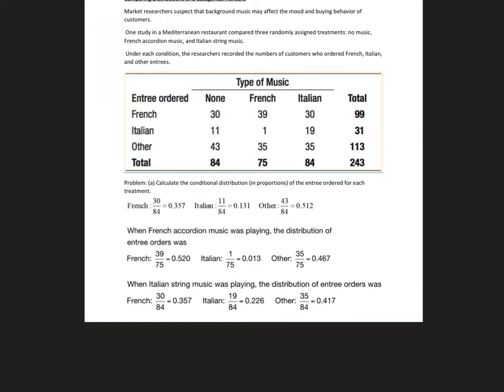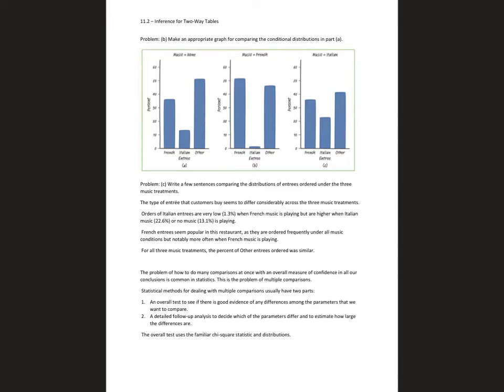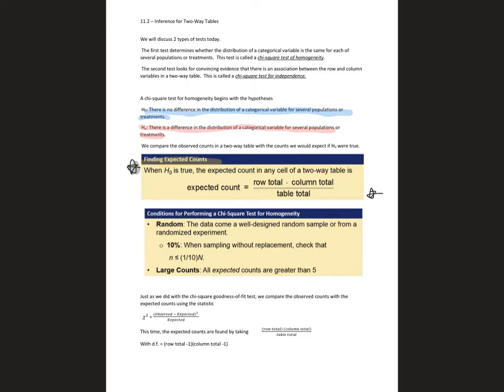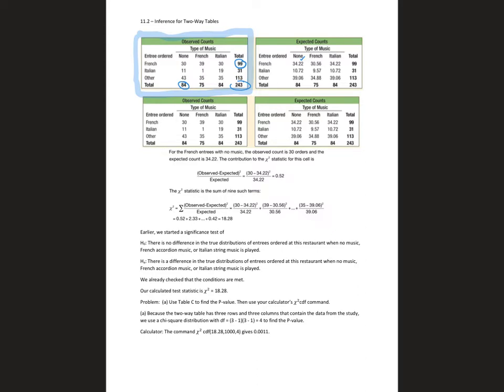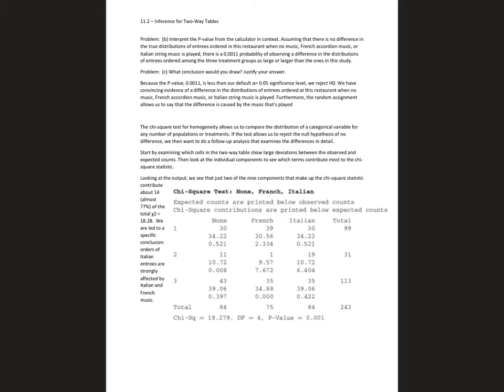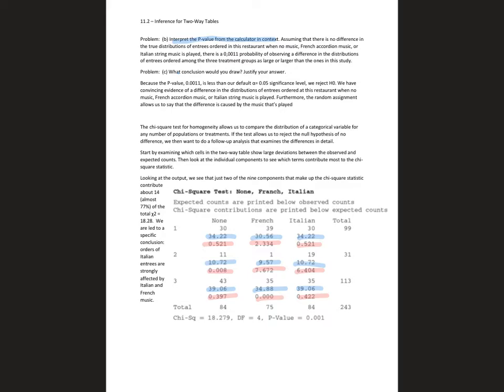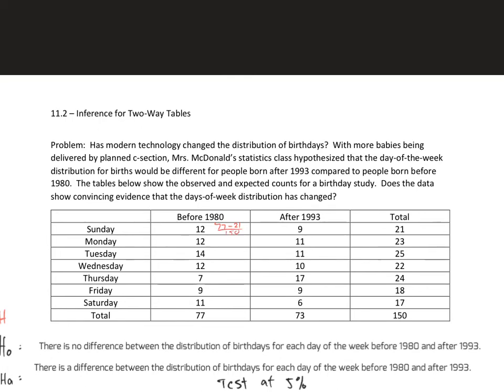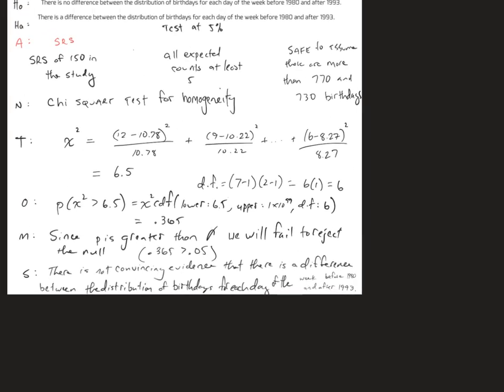April 8 Notes 11.2 Day 1